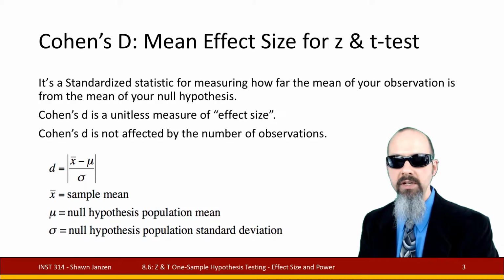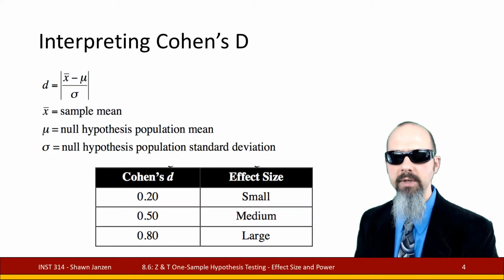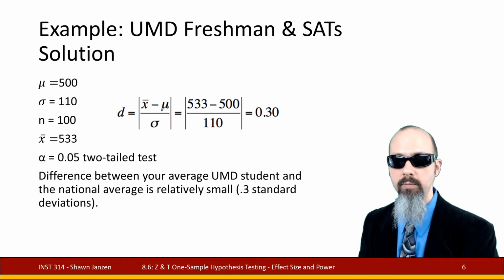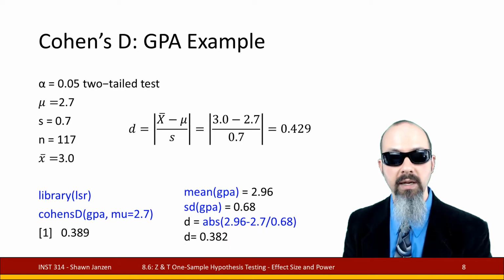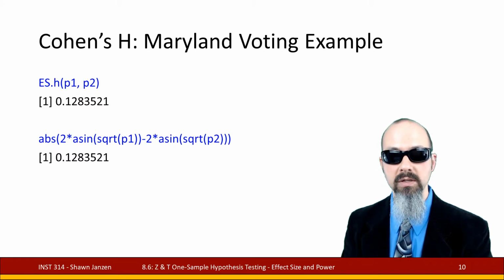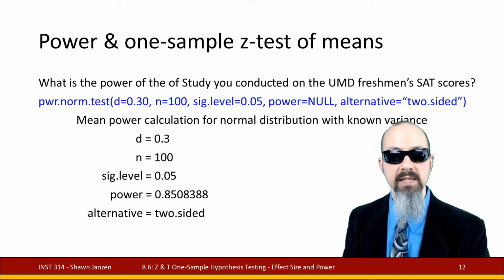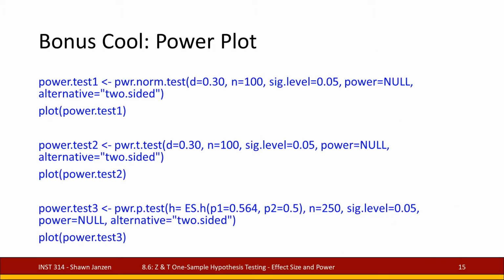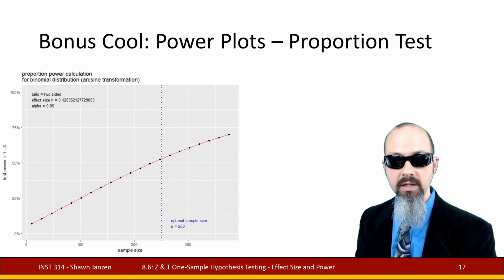8.6 One-Sample Z and T: Effect Size and Power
University of Maryland's iSchool INST 314 video lecture discussion of effect size and power for one-sample z and t tests.